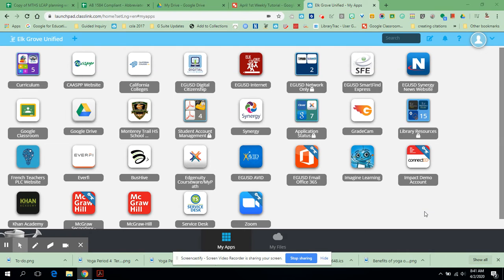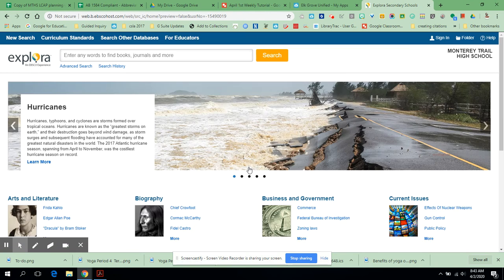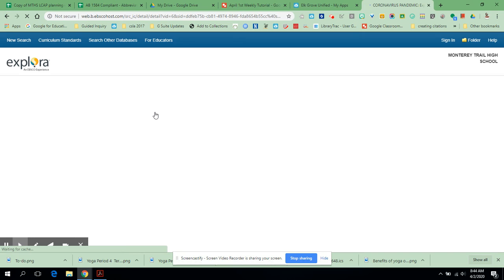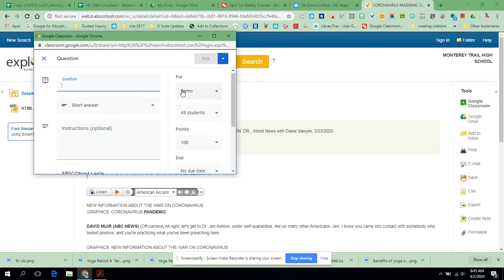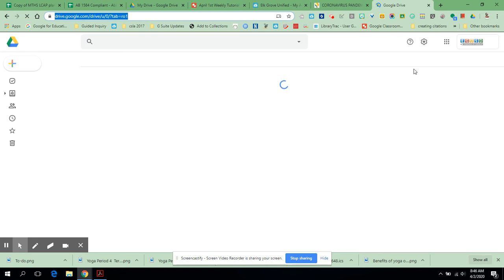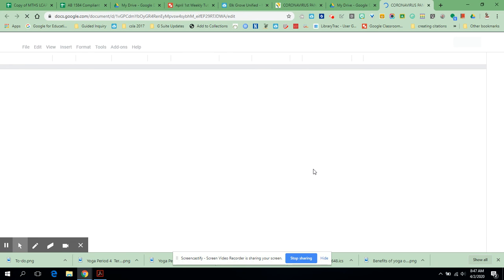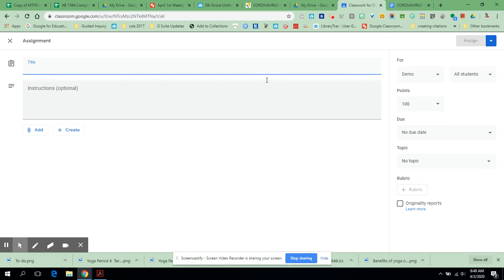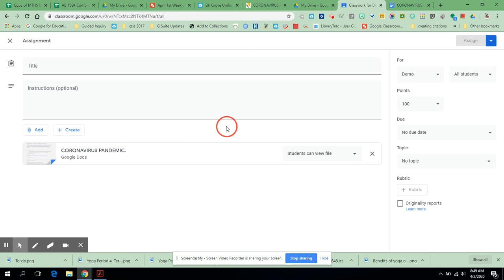EBSCO Articles to Google Classroom